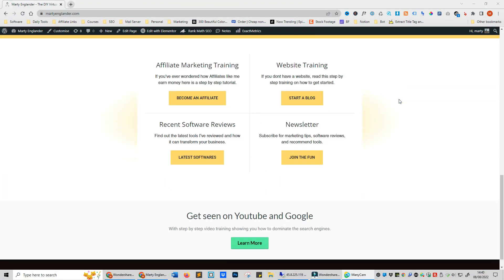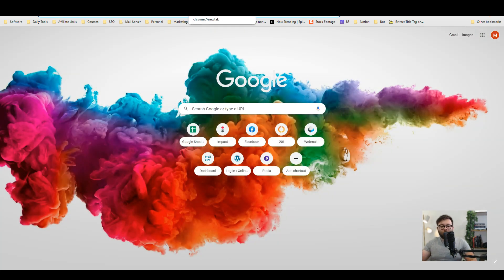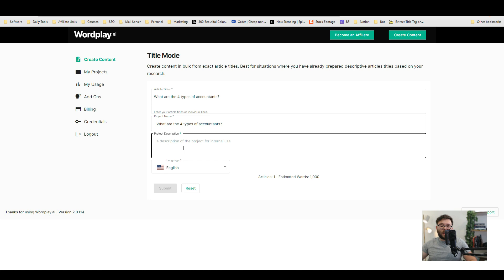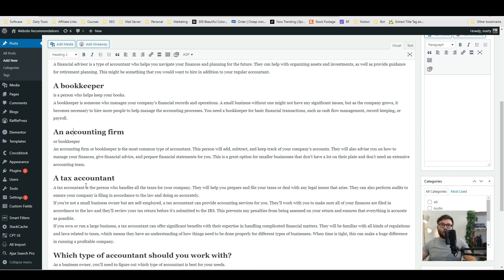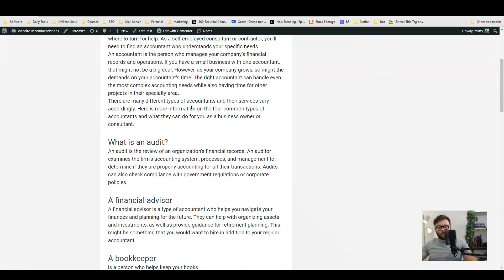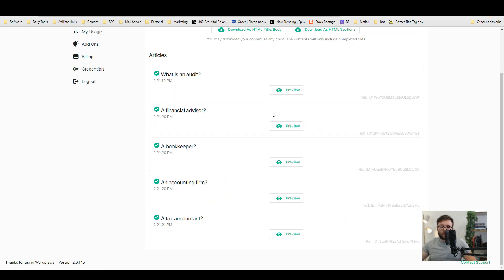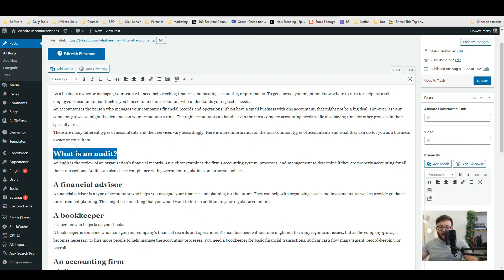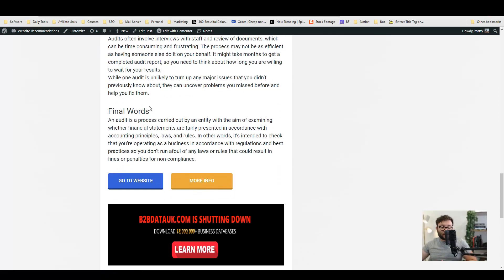How to Create Blogs Using AI [5000 Words In 1 Click]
Here is how you can create blogs using AI with next to zero writing skills AND build internal backlinks within seconds.

Blogs are a great way to share your thoughts and ideas with the world. However, not everyone has the time or writing skills to create a successful blog. Luckily, there are now ways to create blogs using AI. With this technology, you can create a blog with next to zero writing skills and build internal backlinks within seconds. This means that you can spend less time writing and more time sharing your ideas with the world. So if you've ever wanted to start a blog but didn't know where to start, consider using AI to help you get started.

🏆 My Goal 🏆

👨 About Me 👨